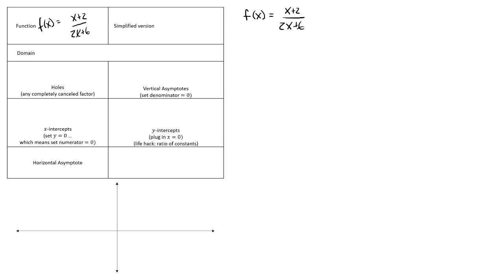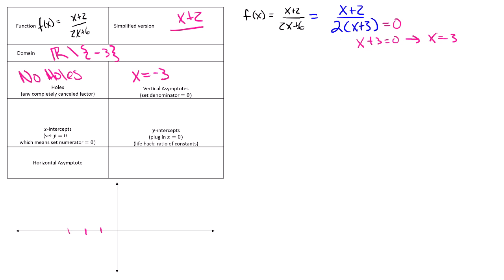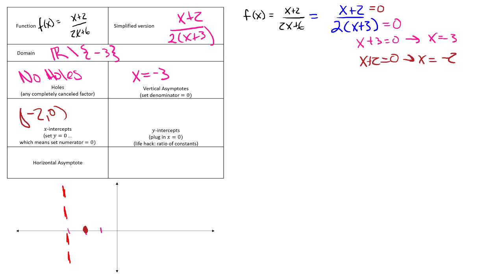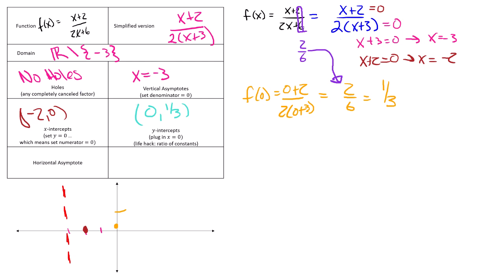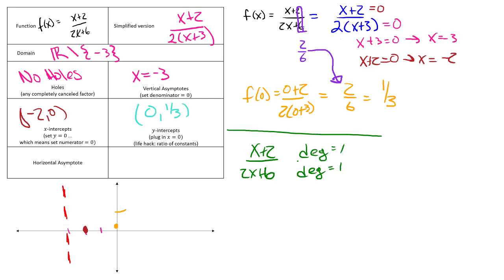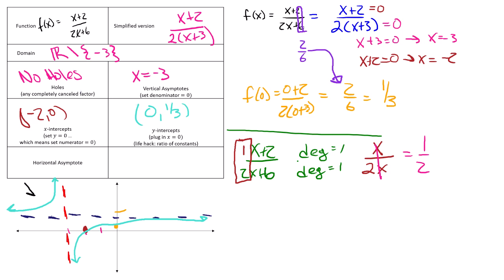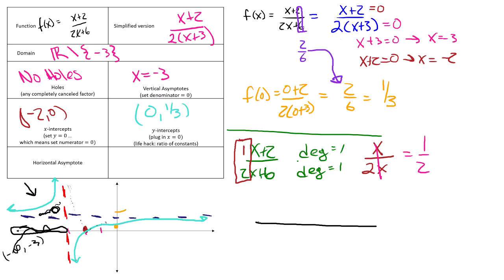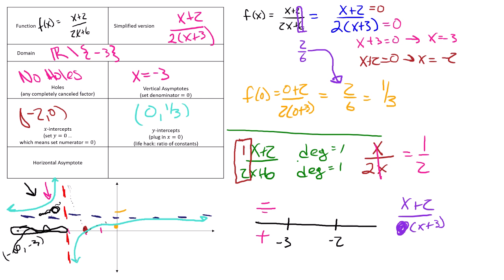Rational Functions MA119 3